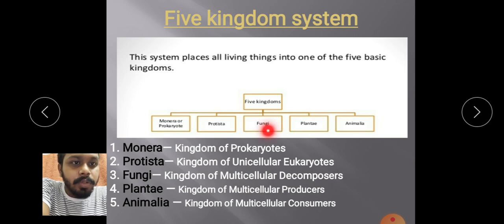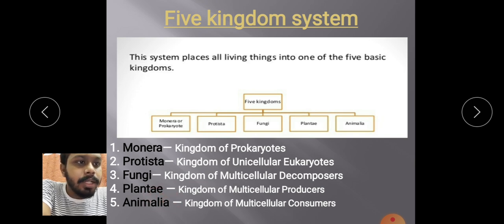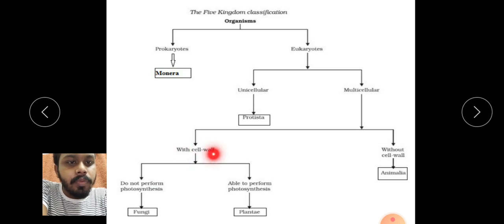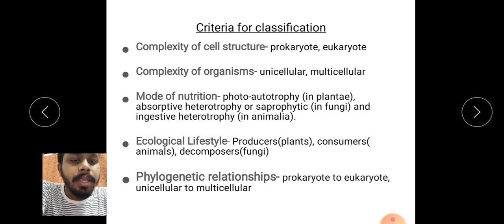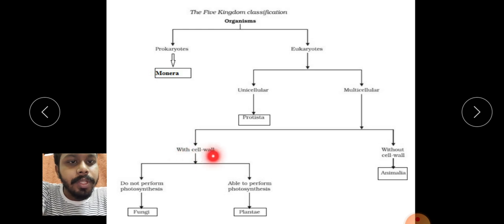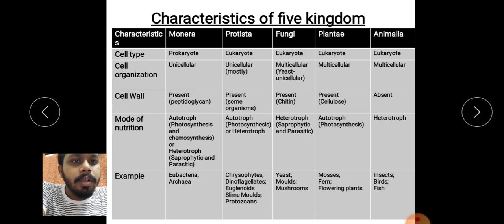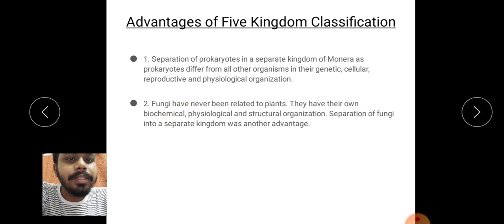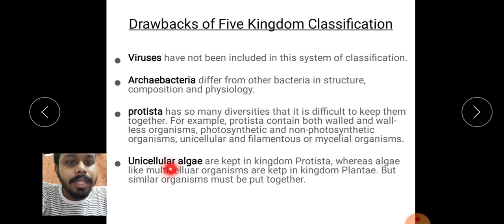Five Kingdom Classification | Whittaker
-R.H. Whittaker in 1969
1. Monera— Kingdom of Prokaryotes
2. Protista— Kingdom of Unicellular Eukaryotes
3. Fungi— Kingdom of Multicellular Decomposers
4. Plantae — Kingdom of Multicellular Producers
5. Animalia — Kingdom of Multicellular Consumers
Criteria for classification
Complexity of cell structure- prokaryote, eukaryote

Complexity of organisms- unicellular, multicellular

Mode of nutrition- photo-autotrophy (in plantae), absorptive heterotrophy or saprophytic (in fungi) and ingestive heterotrophy (in animalia).

Ecological Lifestyle- Producers(plants), consumers( animals), decomposers(fungi)

Phylogenetic relationships- prokaryote to eukaryote, unicellular to multicellular

Advantages of Five Kingdom Classification
1. Separation of prokaryotes in a separate kingdom of Monera as prokaryotes differ from all other organisms in their genetic, cellular, reproductive and physi­ological organization.

2. Fungi have never been related to plants. They have their own biochemical, physi­ological and structural organization. Separation of fungi into a separate kingdom was another advantage.

Drawbacks of Five Kingdom Classification
Viruses have not been included in this system of classification.

Archaebacteria differ from other bacteria in structure, composition and physiology.

protista has so many diversities that it is difficult to keep them together. For example, protista contain both walled and wall-less organisms, photosynthetic and non-photosynthetic organisms, unicellular and filamentous or mycelial organisms.

Unicellular algae are kept in kingdom Protista, whereas algae like multicelluar organisms are ketp in kingdom Plantae. But similar organisms must be put together.